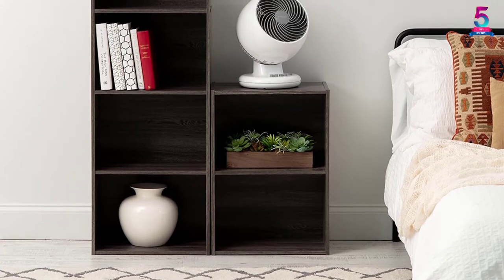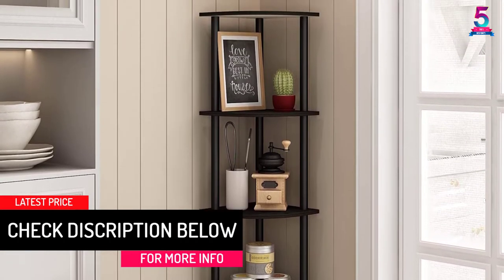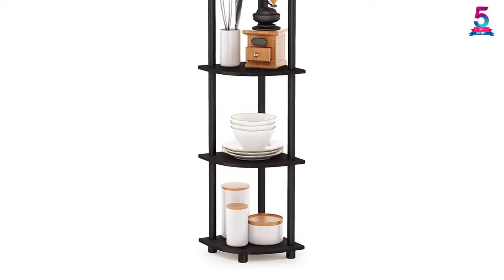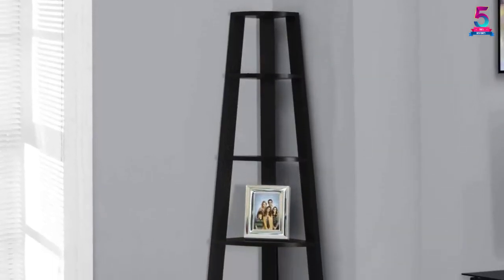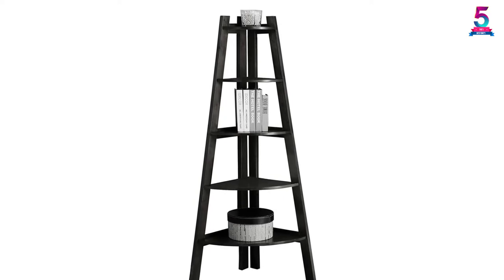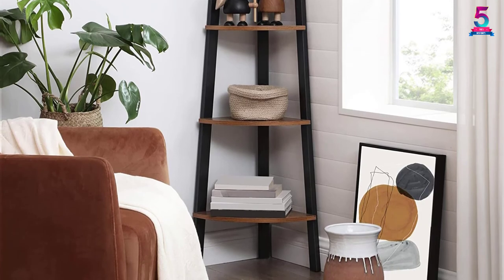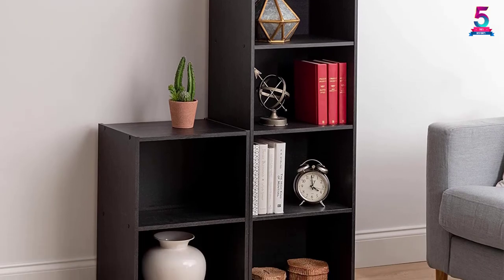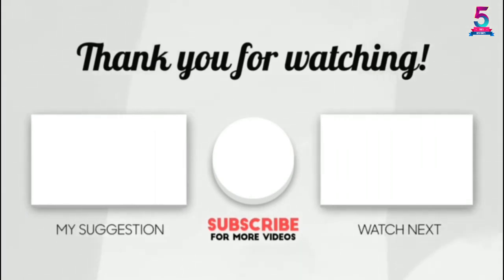Top 5 Best Corner Bookshelves in 2021 – Reviews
☛ All The Links to Corner Bookshelves Listed in this Video:-

▶️ 5. Furinno 99811EX/BK 5 Tier Turn-N-Tube Corner Shelf, Espresso/Black.

▶️ 4. Monarch Specialties I 2496 72 inches H Corner Bookcase, White.

▶️ 3. Furniture of America Cherry 5-Tier Corner Andrea Bookshelf.

▶️ 2. VASAGLE Industrial 4-Tier Bookcase Corner Shelf, Rustic Brown.

▶️ 1. IRIS USA Inc. 3-Tier 596487 CX-3C Corner Curved Organizer.